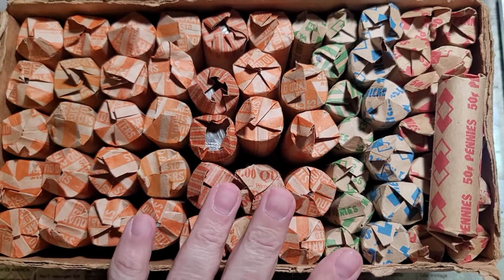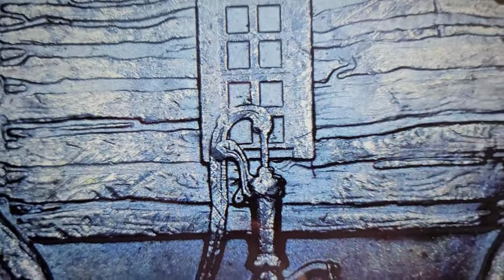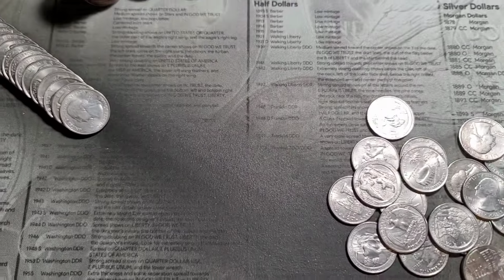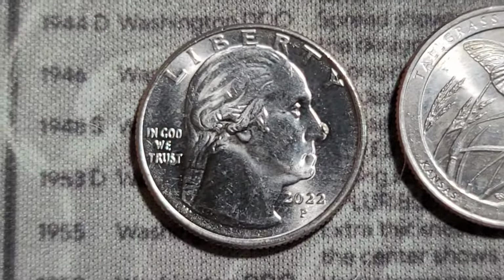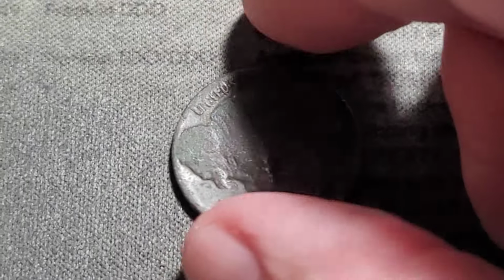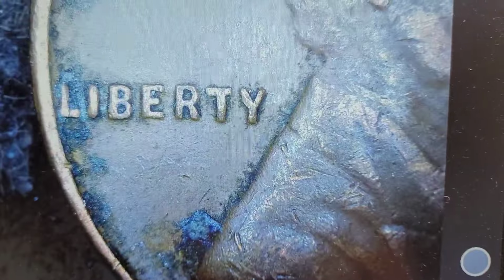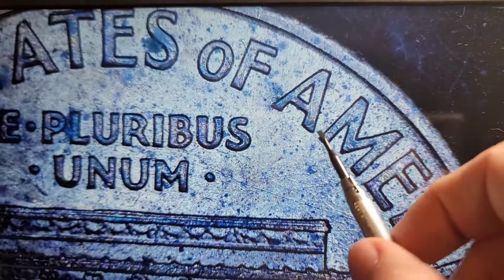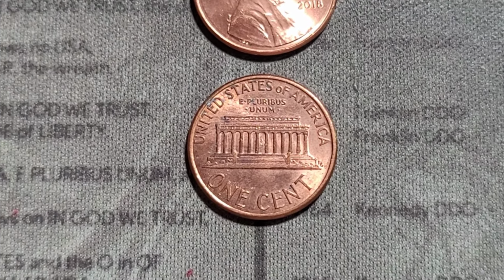😱 SO MANY FINDS 😱